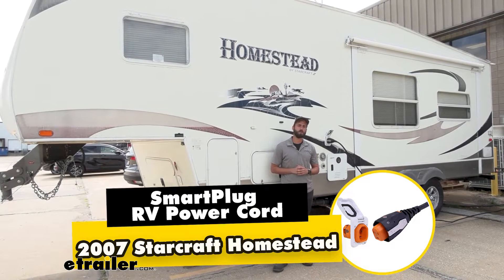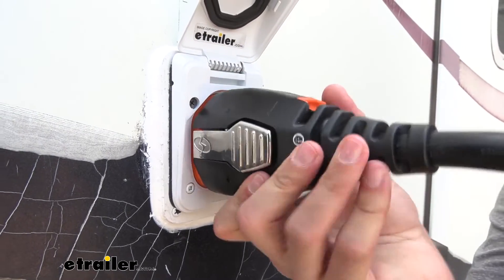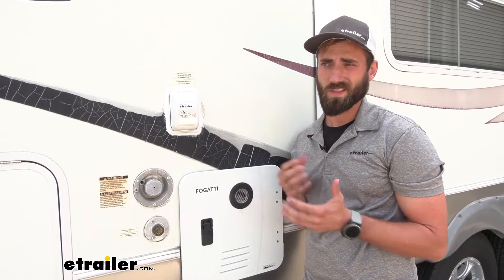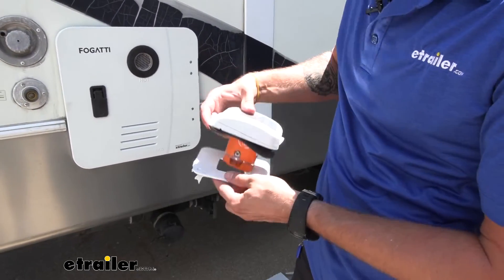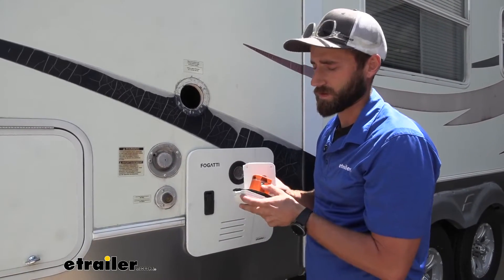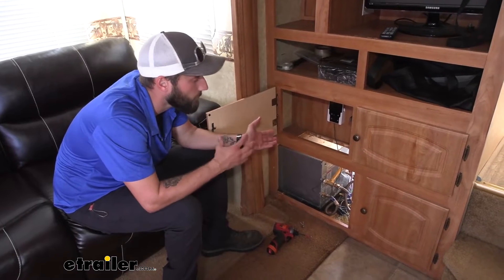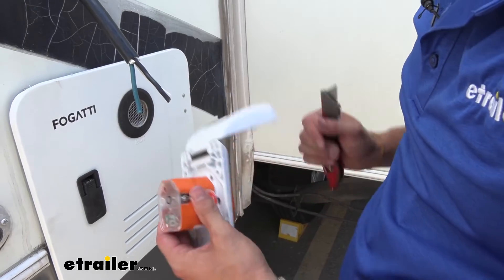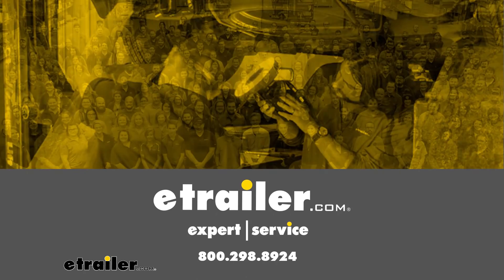SmartPlug RV Power Cord and Black Inlet Installation - 2007 Starcraft Homestead Lite Fifth Wheel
Hey guys, Kevin here, etrailer. Today I'll be showing you how to install the Smart Plug Power Inlet and Cord here on our Starcraft Homestead 5th Wheel Trailer. So our neighbor today wanted to upgrade from his old pull-out RV power cord up to something a little bit better. There are a few options when it comes to that, typically what you're gonna see on most campers is that twist-lock, so the issue with the twist-lock is the prongs really just aren't big enough and they don't provide as much of a secure connection onto your power cord. So you end up having a lot of heat generating on that and what can happen, is that it can burn out that inlet and then 'cause a fire inside of your camper. One of the really nice things about our Smart Plug cord is that it has this LED indicator light here, as you can see it's blue, that indicates that power is flowing correctly, from our shore power source.

If this LED indicator was red, we would know that there's a reverse polarity issue and that we would not wanna hook up to our camper. As you can see, on the side, there's gonna be two indents where we'll have these nice clamps that are gonna click onto there and prevent our power, cord from popping out of place. Gives it a nice, secure connection. You don't have to worry about anybody tripping over the cord and knocking it out or damaging the prongs inside because those prongs are nice and thick and so are these latches. When not in use, you can easily cover up the ends on your cord here, with the included case.

It just simply pops on and latches on with those two latches right there. And that's gonna prevent any water from getting in here and ruining our power cord. Our Smart Plug inlet is gonna come with a nice cover that easily pops on and locks in place and on the inside, it's gonna have a gasket that's also gonna protect our power inlets so we don't have to worry about any water getting in there and then also on the inside, connecting up to our trailer, it's also gonna have a nice gasket as well, so that we make sure that, there's no issues with any kind of water damage happening. As you can see with this one, we have white, it does also come in black, stainless steel, as well as a gray cover, so that you can match the aesthetics of your trailer. As far as installation goes, it is super simple.

The hardest part is really just gonna be making sure that you can cover up that old hole. So to begin our instillation, we're gonna have to first remove our old outlet. So to do that, we'll pull the cover off, and we'll start taking our screws out. So we may also need to just grab a trim panel tool, which is just a plastic pry bar, and kinda work this out. There we go.

Now that we have our power inlet out, let's go ahead and just kinda scrape off all that butyl tape and clean up the hole right here. We're gonna make sure that when we put our new inlet on, that it's gonna fit nice and secure up against this without anything kinda, letting any of that water through. So, as you can see, our hole is quite a bit bigger than our new Smart Plug Power inlet so I am gonna have to build a little blank to just kinda sit on here and it's gonna cover up that hole and I'm gonna cut a little hole inside of that so that it'll actually fit our inlet right here and then allow me to screw it to that blank. So I went ahead and made my blank, I cut a little hole out, I wasn't too clean with the inside of it, but that doesn't matter because when we stick our plug in, you're not gonna see any of that anyway. But I also went ahead and drilled out four holes 'cause I'm gonna mount this to the wall first, it's gonn